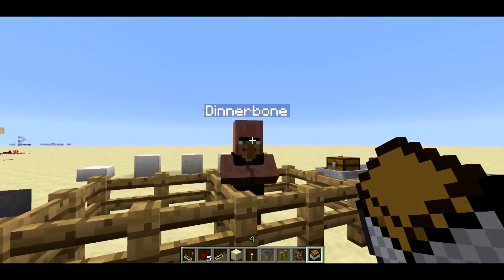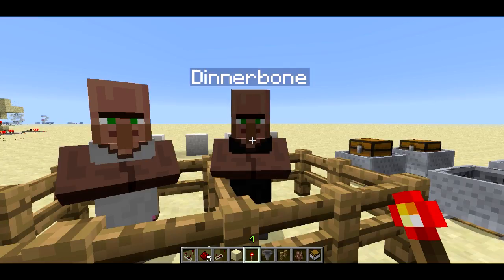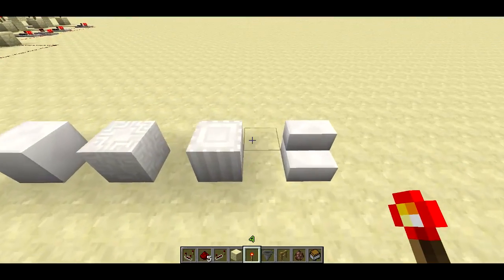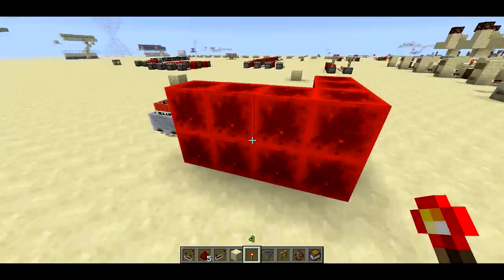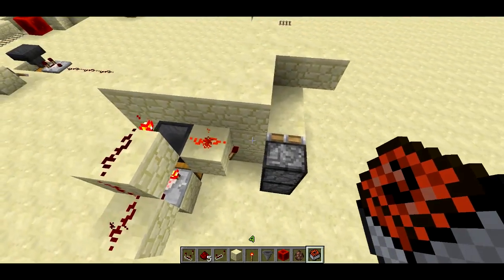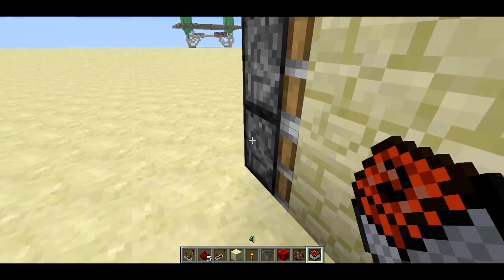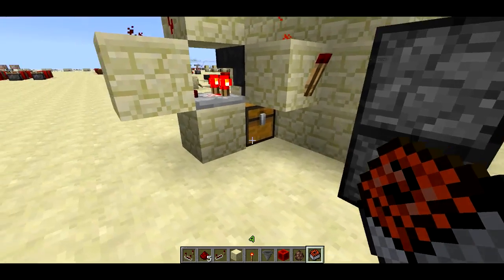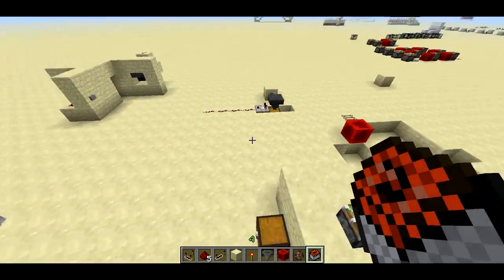Minecraft Snapshot 13w02a Review